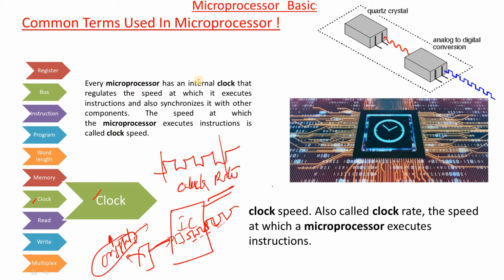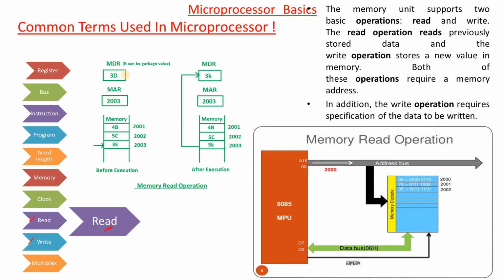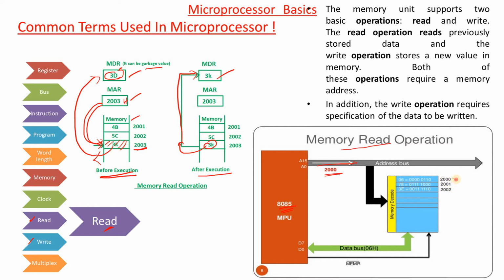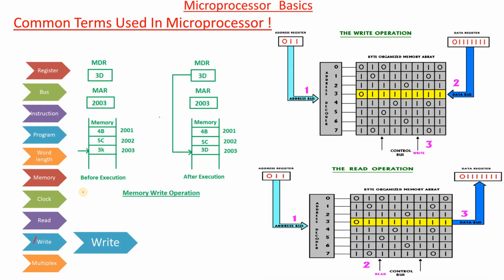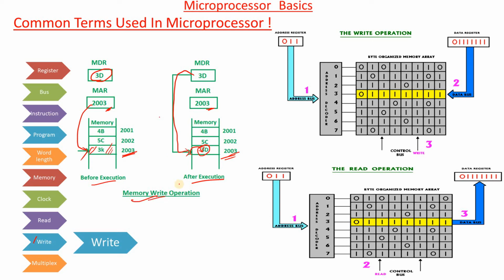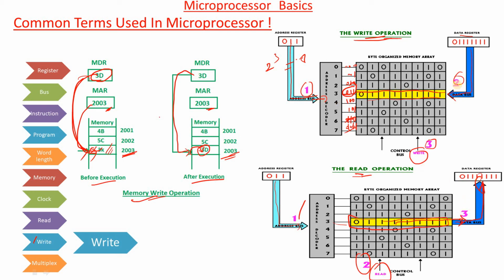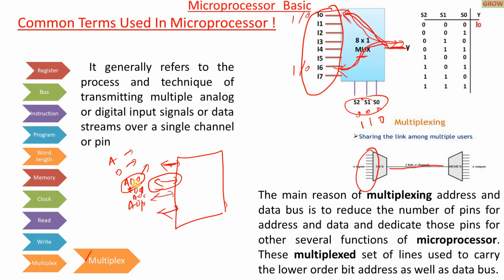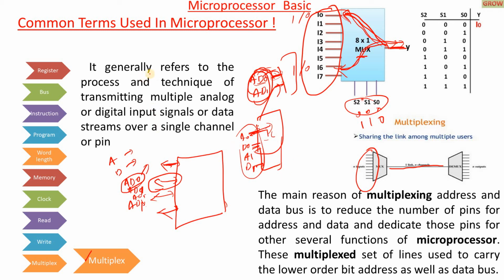Clock,Read,Write,Multiplex Basics -7 #7 |MPMC |By S SrinivasaRao